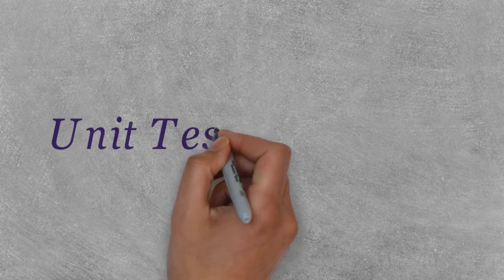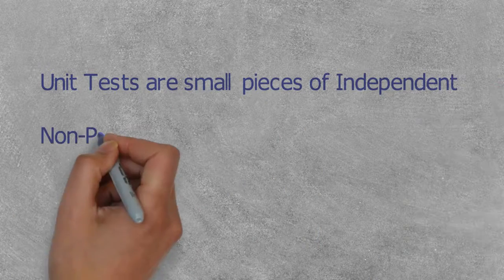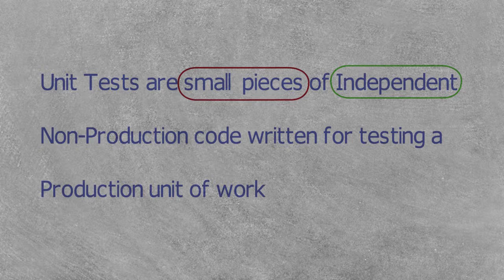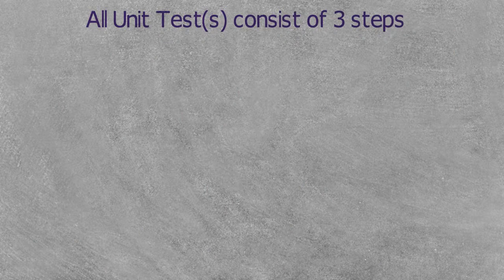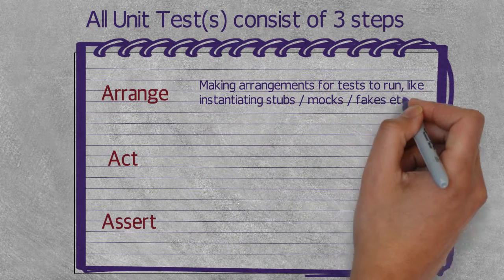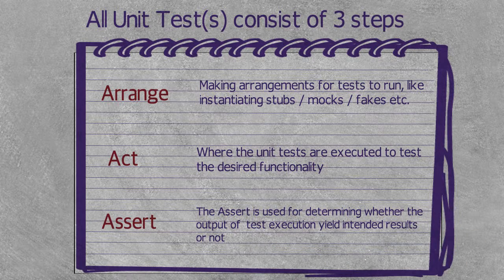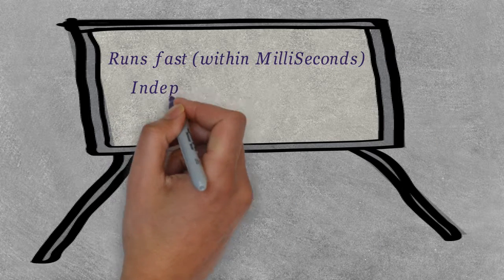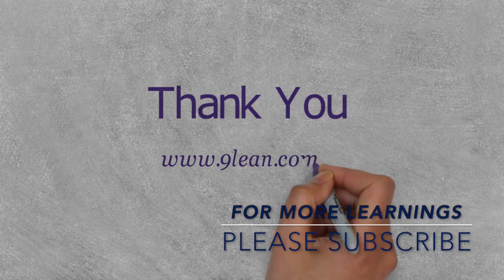A Short Introduction to Unit Testing - What and How?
This video is a short introduction to unit tests, In this video, I've explained the meaning of unit testing and the steps of doing it.

This is a generic video and not tied to any specific programming language because it is applicable to all programming languages